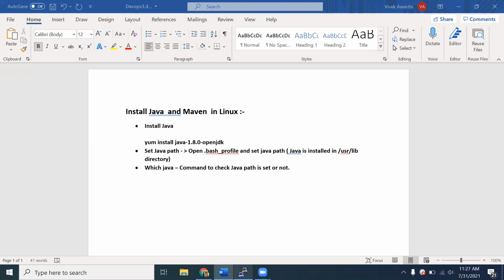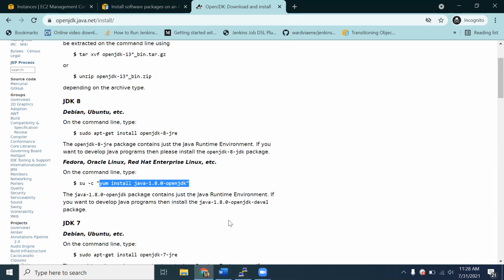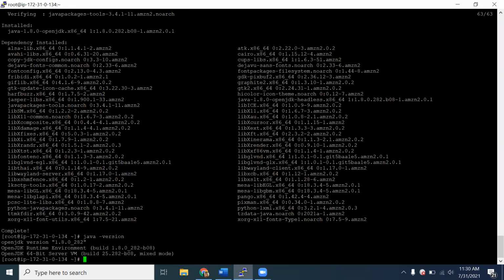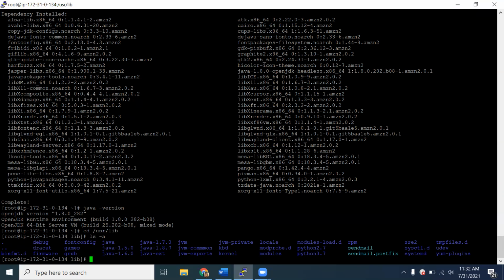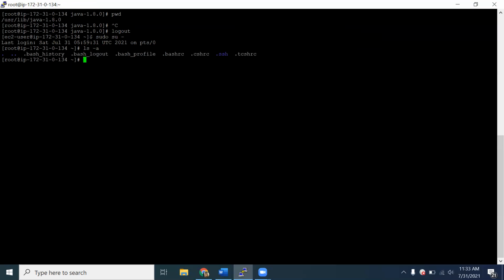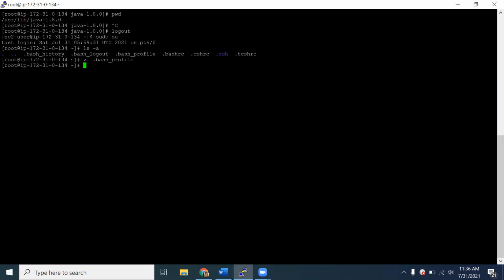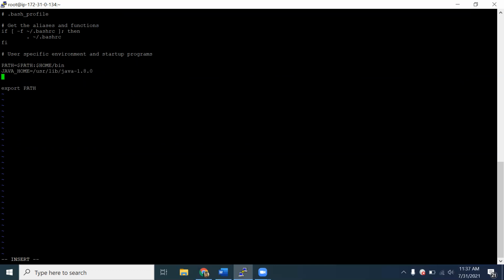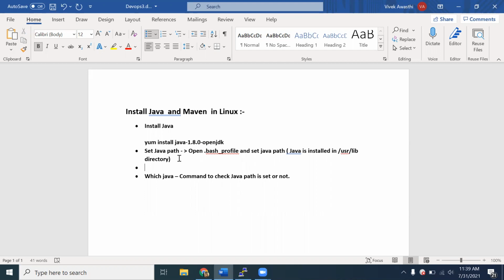DEVOPS FUNDAMENTALS WITH CICD – AWS(LINUX), ANSIBLE,JENKINS AND GIT - Install Java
Install Java  in Linux :-
• Install Java
yum install java-1.8.0-openjdk
• Set Java path -  Open .bash_profile and set java path (Java is installed in /usr/lib directory)
• JAVA_HOME=/usr/lib/java-1.8.0
• :$JAVA_HOME to add in Path variable
• Which java – Command to check Java path is set or not.